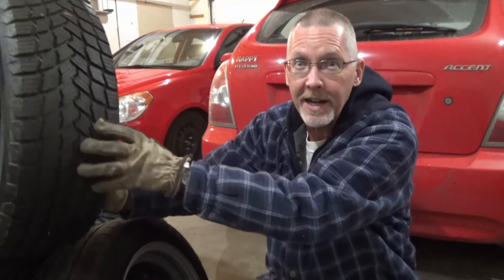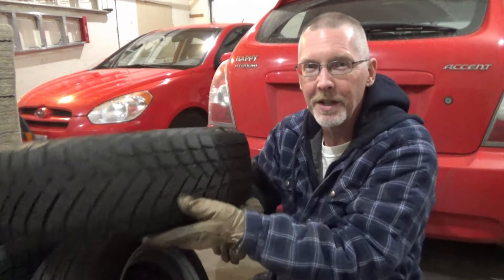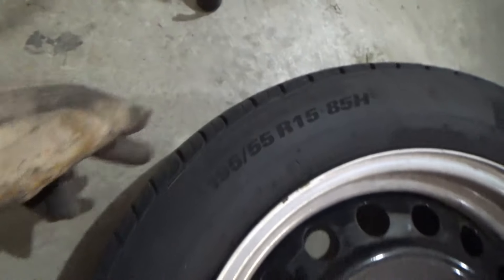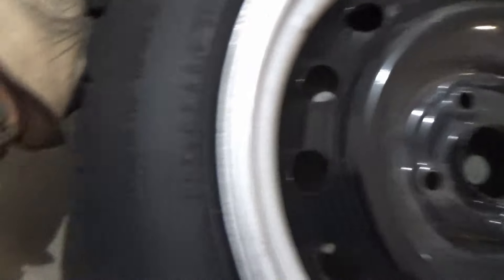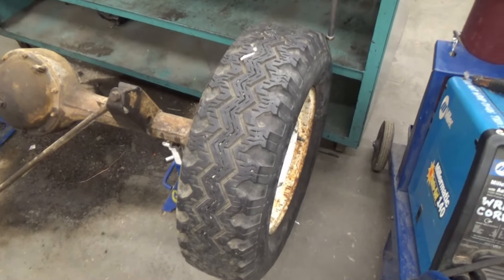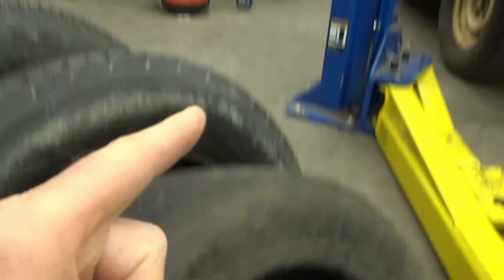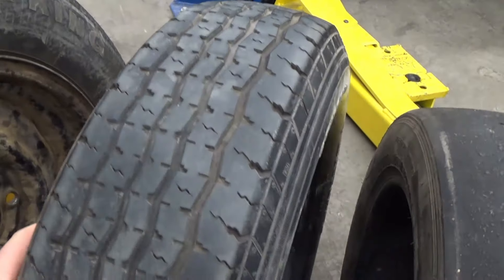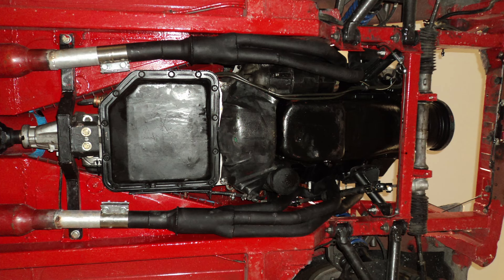Let's Talk Tires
The annual fall discussion I have with students about tires.  Winter tires, summer tires, things to look for and keep in mind.